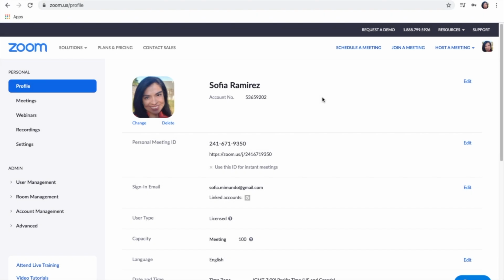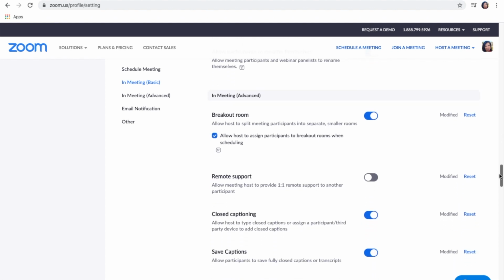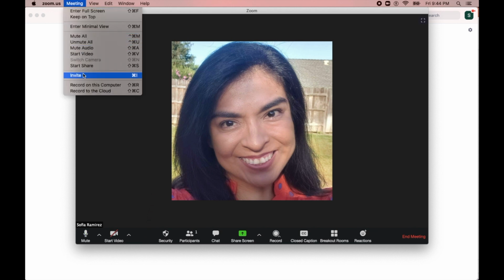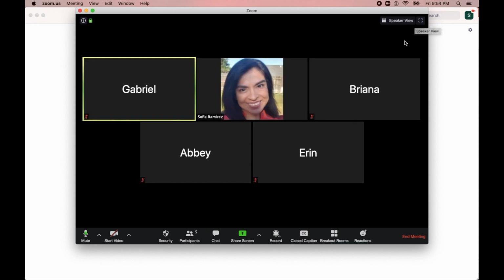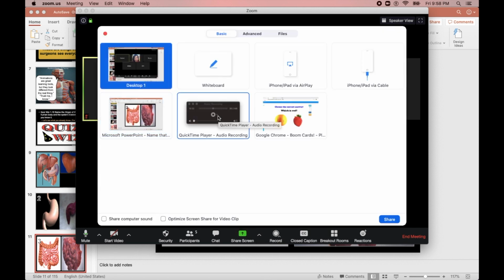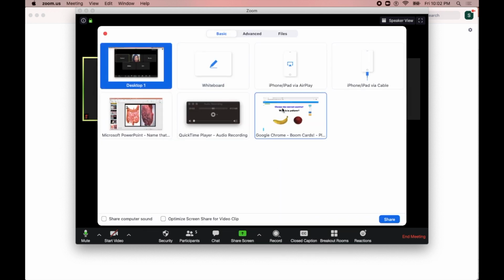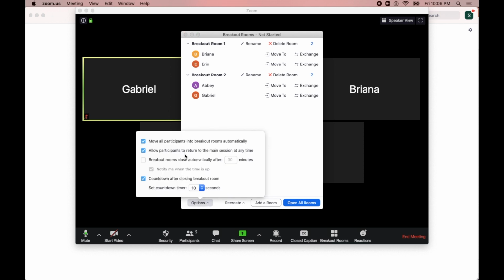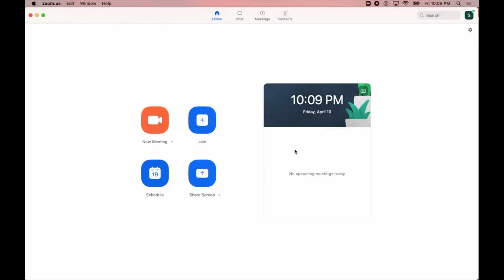Zoom Tutorial for Beginners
This tutorial is for teachers who are new to remote learning and would like to know how to take advantage of the features Zoom has to offer.

The first part of the video goes over the settings you will need to begin using Zoom with your students. If you would like to jump straight to working in Zoom go to the 4:57.